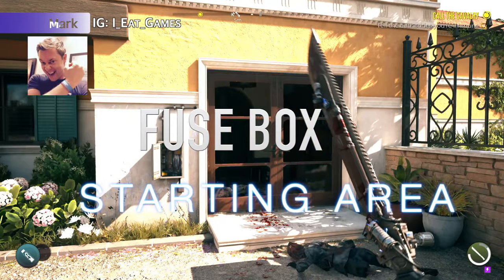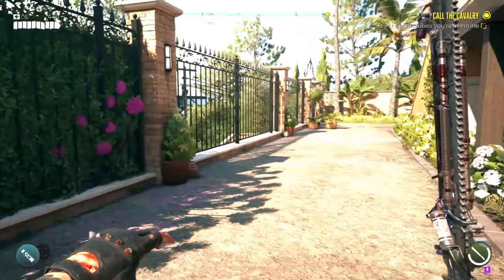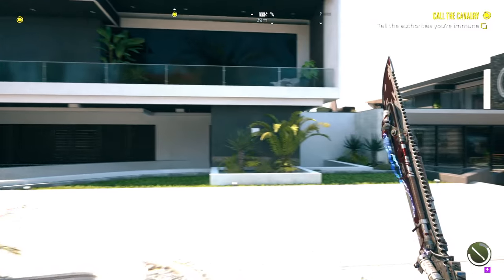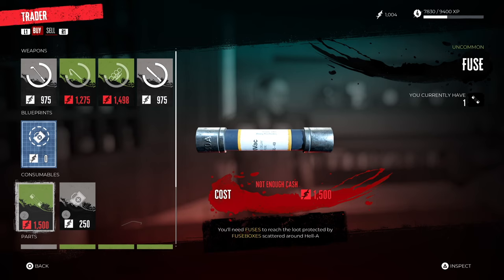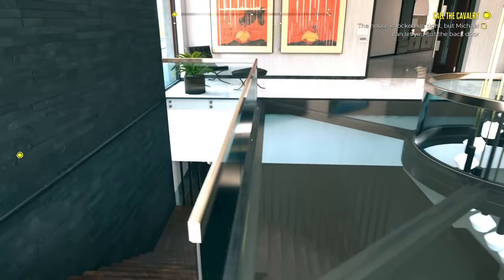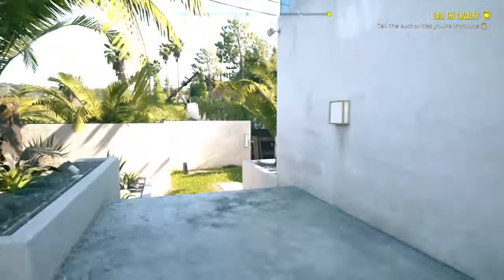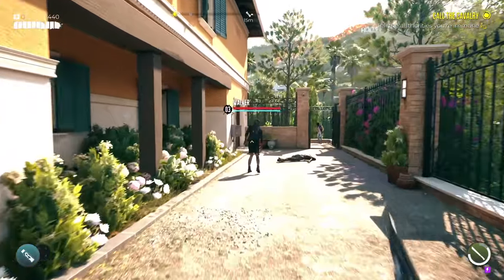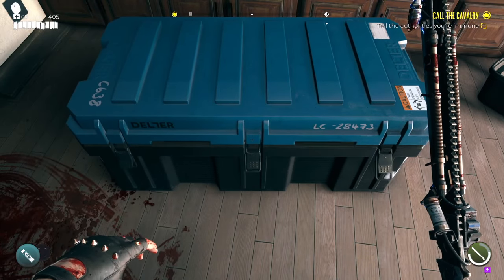Dead Island 2 - where find fuse for locked door (Bel Air Beginning starting area)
SIMPLE, EASY TO FOLLOW GUIDE/WALKTHROUGH! Is it driving you mad trying to locate the fuse for the fuse box? It's tough to find, but like you I was determined to get one - let me show you how.